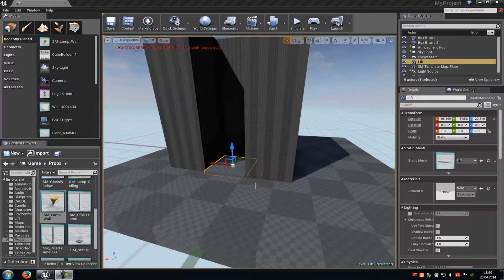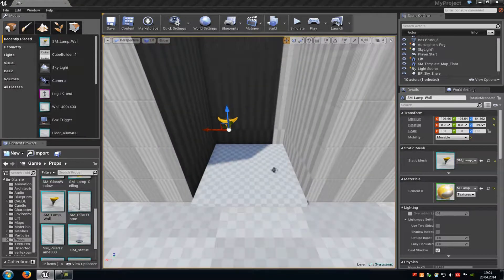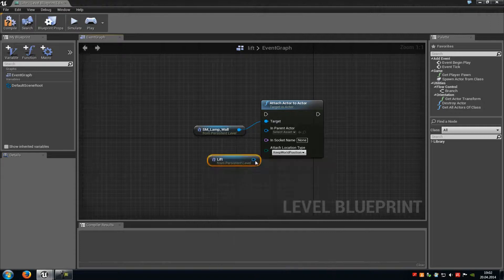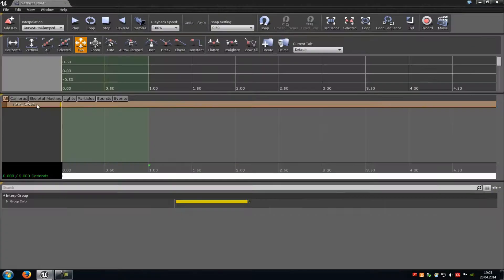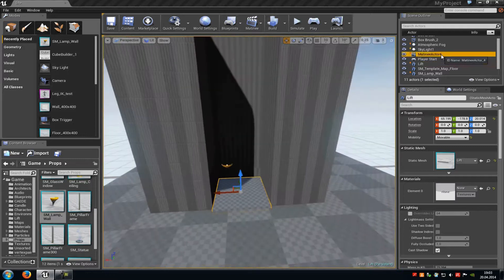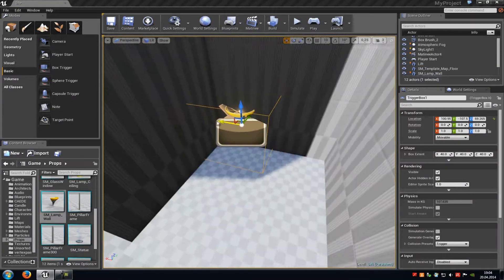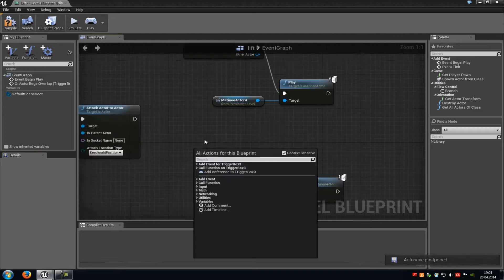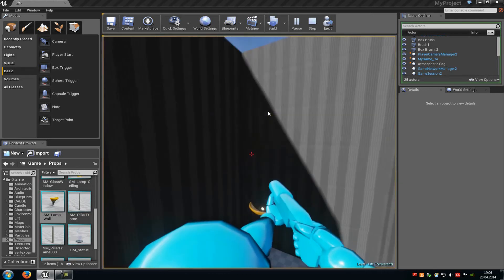Unreal Engine 4 Tutorial: Elevator (english)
A requested tutorial about how to create a basic elevator